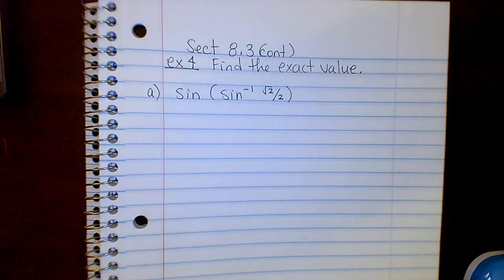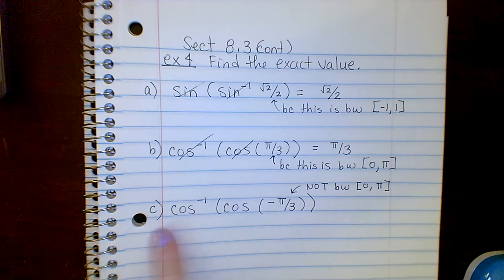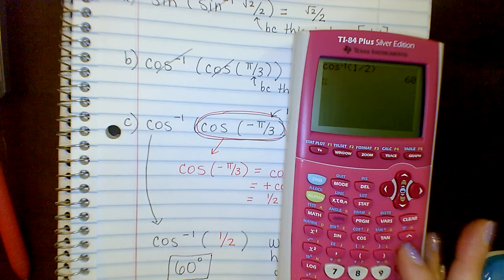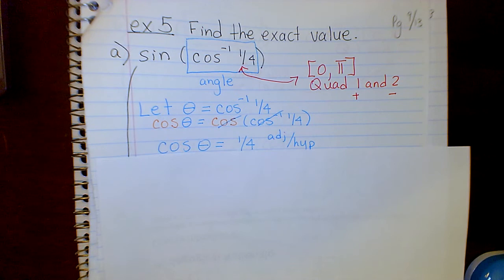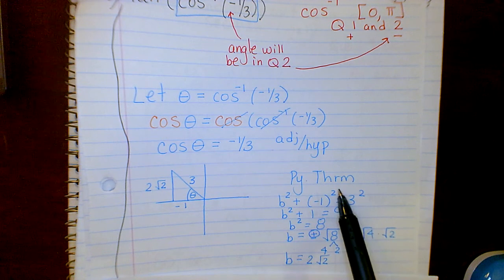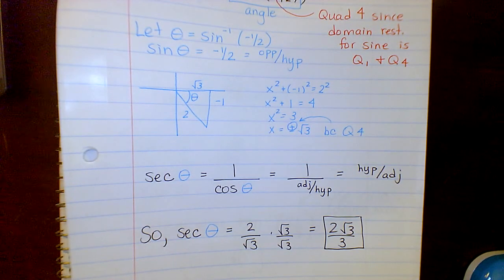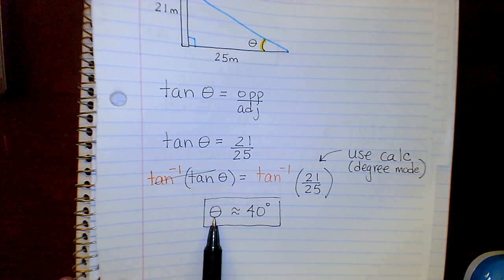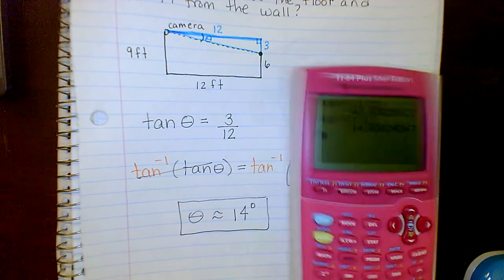m165 sect 8.3 hybrid